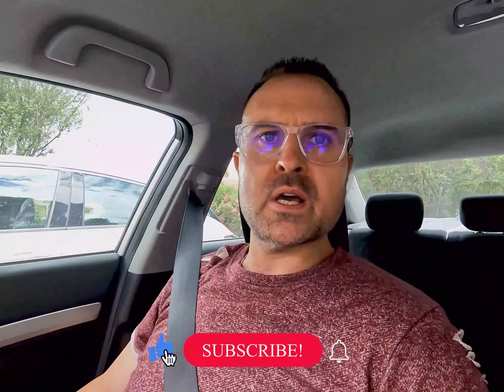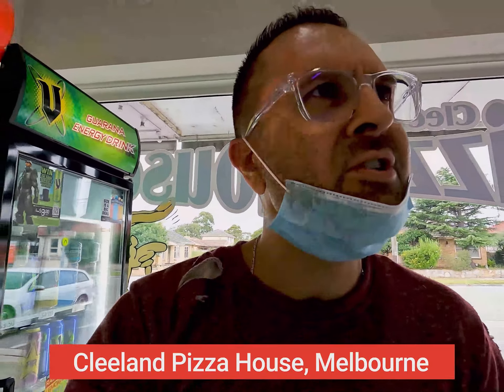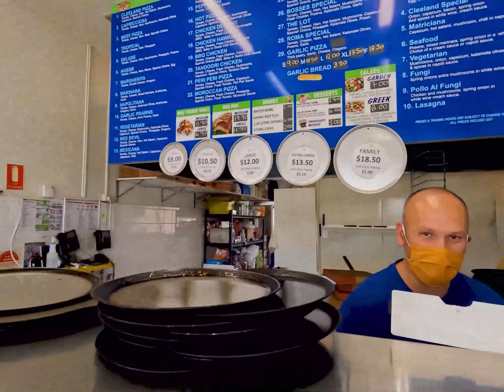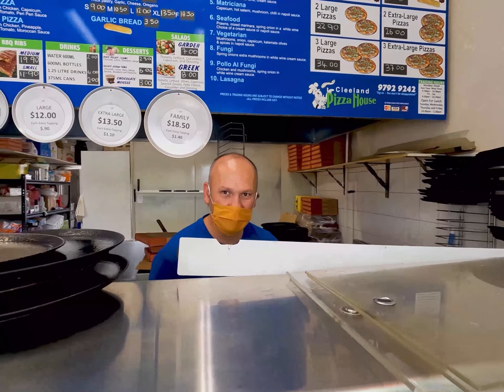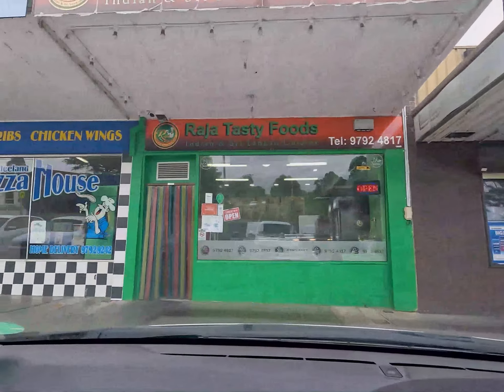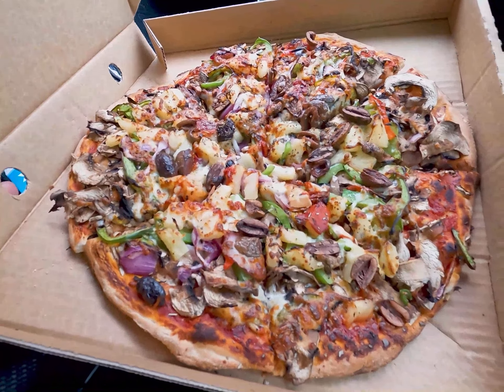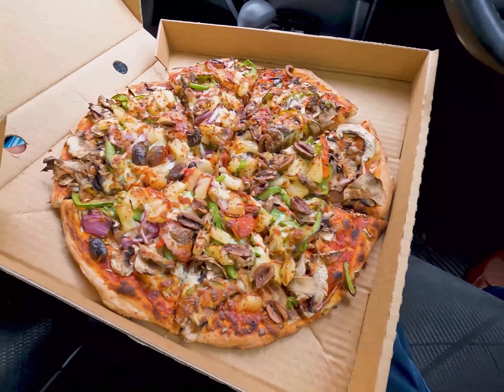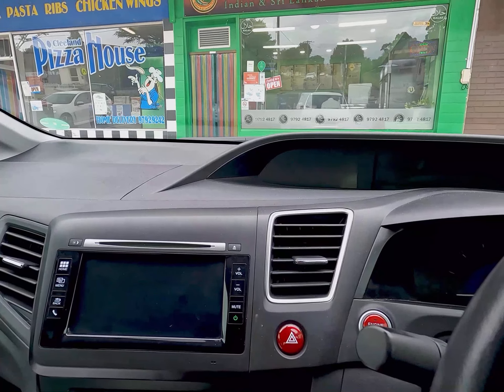The Tastiest Pizza I've Ever Eaten!!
Best Pizza Melbourne!! Yes Cleeland Pizza House in Melbourne is a fantastic tasty pizza place located in Dandenong in Melbourne Australia.Many pizza options are available aswell as pasta and ribs.If you like a really tasty pizza packed with delicious toppings this place is for you!